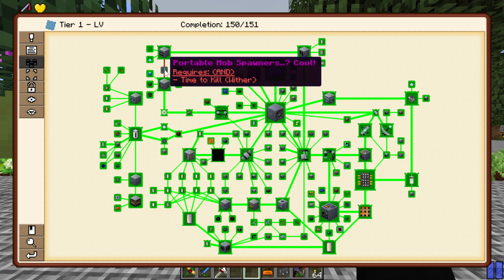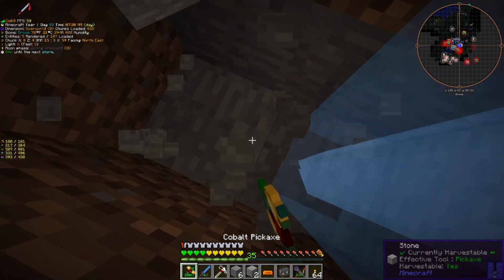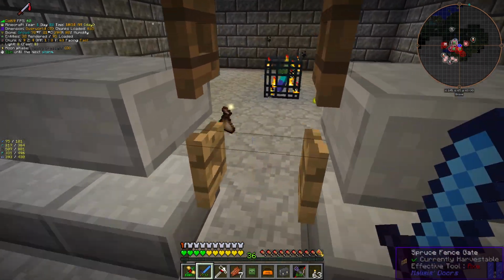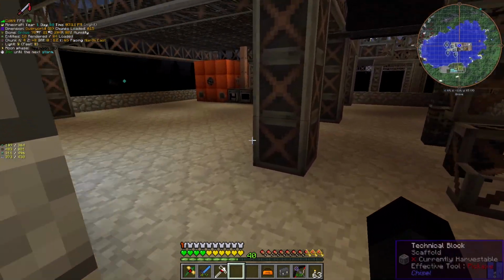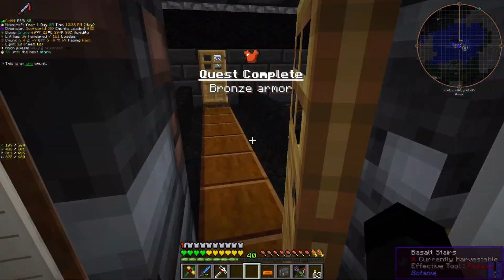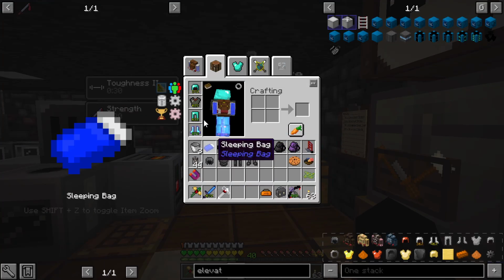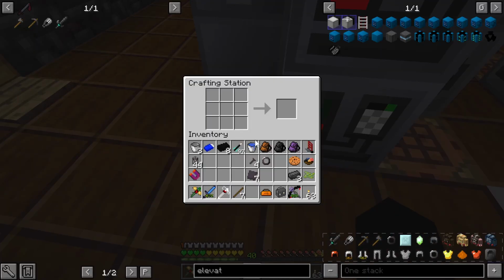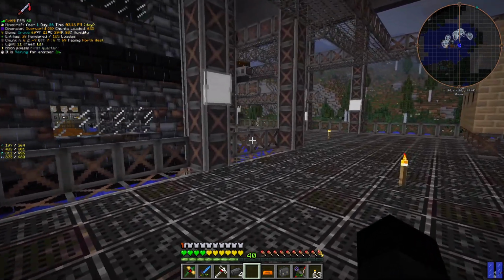GregTech - New Horizons - 97 - Armours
Knocking out a few minor quests while I try to work out my direction...